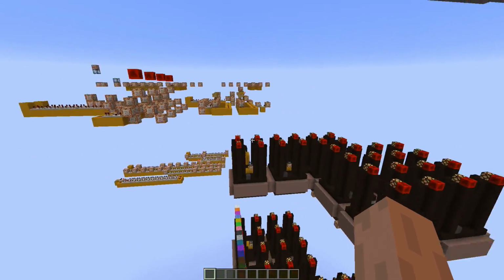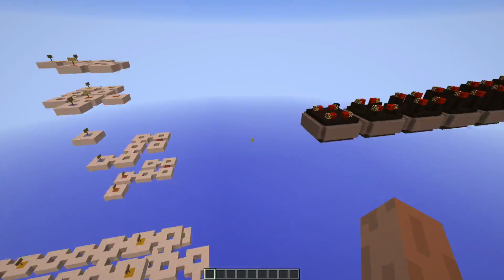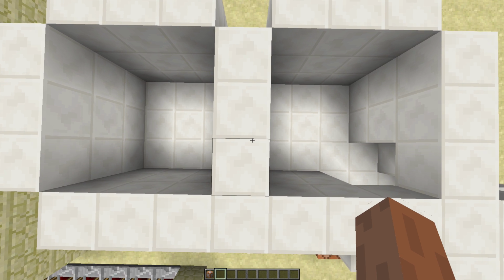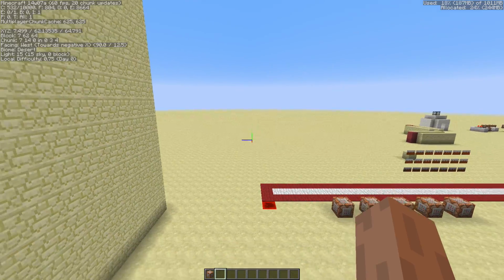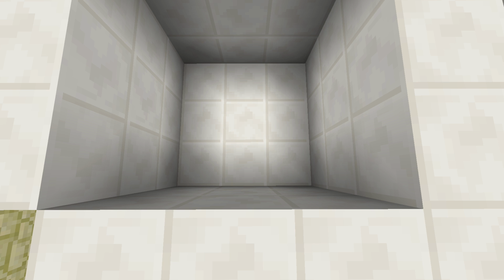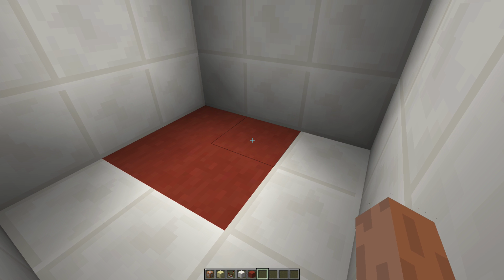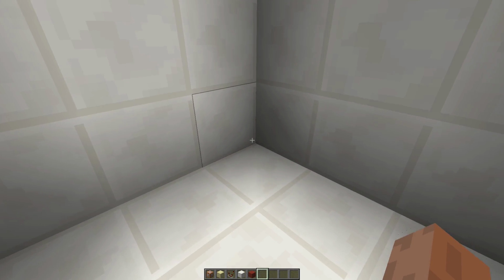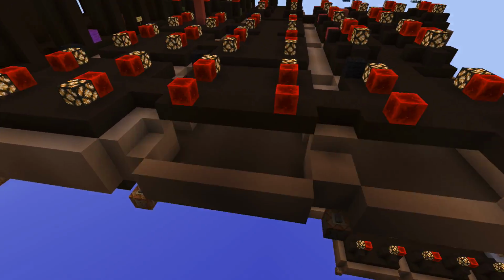Where am I?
This time I decided to recreate the game 'where am I?'
A game by Mark J. Hadley, the creator of slender.